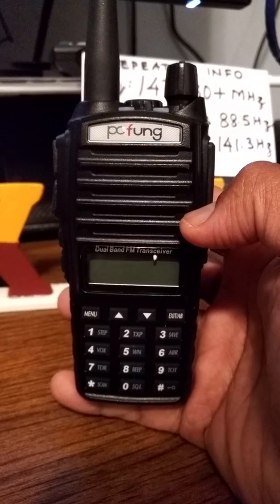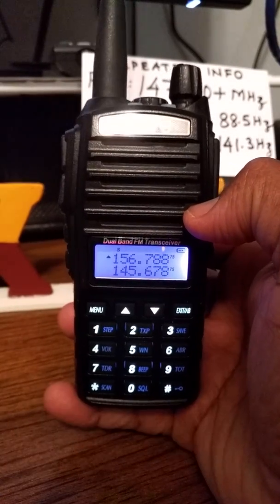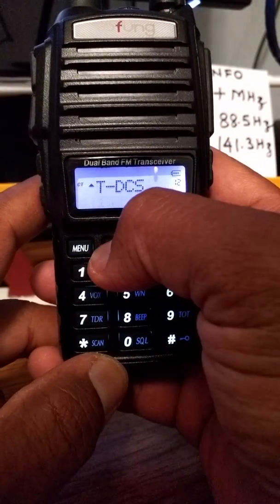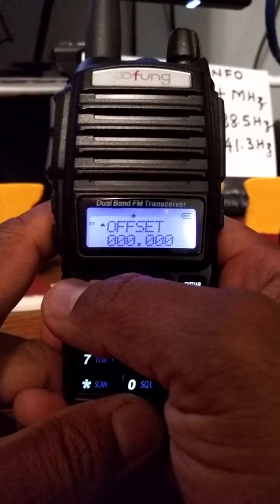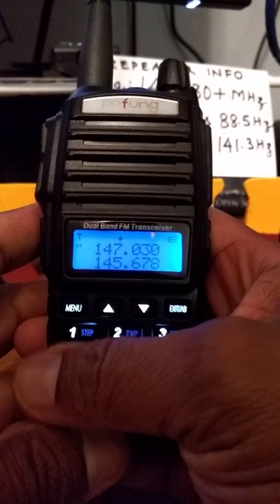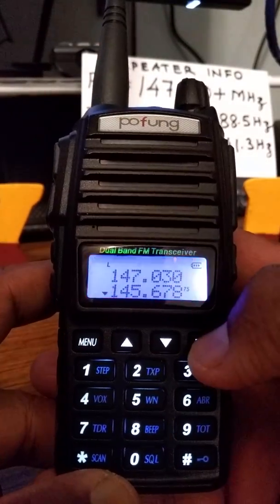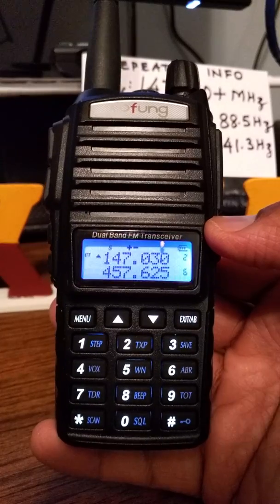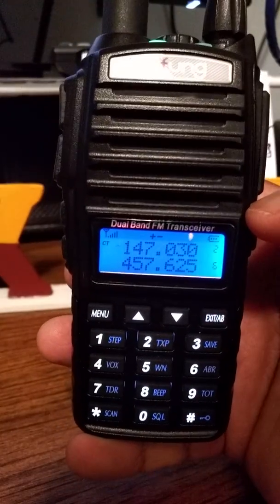Baofeng Pofung UV-82 FAST channel programming from keypad (no PC / cable needed)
Pofung UV-82  manual programming from the KeyPad.

These steps are also valid for some, but not all, versions of BAOFENG UV-82 & UV-5R

Step by step with explanation:

Step 1: Switch to VFO or frequency mode by powering off, press & hold the [MENU] button, power ON & release the [MENU] button upon hearing "Frequency mode".

Step 2: Delete the current contents of Channel #2 (or whichever channel # you plan to use) by pressing [MENU] - 28 - [MENU] - {up-down or enter channel # from keypad} - [MENU] to confirm.

Step 3: Exit menu by pressing PTT & enter the output (receiving) frequency of the repeater, (147.030 Mhz in this example).

Step 4a: Set the receive PL-Tone / CTCSS. [MENU] - 11 - [MENU] - {up-down or enter tone from keypad} - [MENU] to confirm - [PTT] to exit.

Step 4b: Set the transmit PL-Tone / CTCSS. [MENU] - 13 - [MENU] - {up-down or enter tone from keypad} - [MENU] to confirm - [PTT] to exit.

Step 5: Frequency shift direction (+ here) & OFFSET (usually 00.600 Mhz for VHF). [MENU] -  25  -  [MENU]  - {up-down to +/-} -  [MENU] to confirm  -  {up button to option 26}  -  [MENU]  -  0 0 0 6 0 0  -  [MENU] to confirm  -  {up button to option 27}  - [MENU] -  {up-down or enter channel # from keypad}  -  [MENU] to save freq + direction + offset + PL tone  -  [PTT or EXIT] to leave menu.

Now switch back to Channel mode by powering off, press & hold [MENU] button, power ON & release the [MENU] button upon hearing "Channel mode".

Press the PTT to hear the repeater tones and you are ALL DONE !